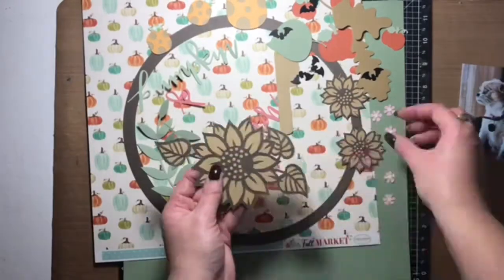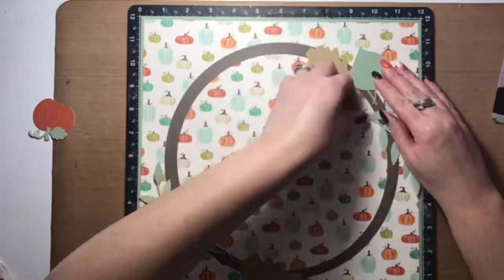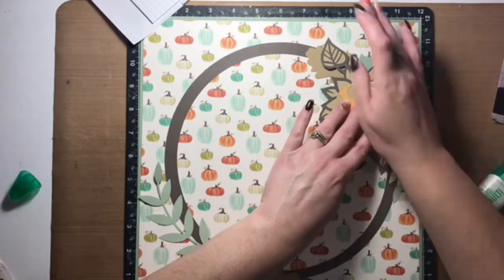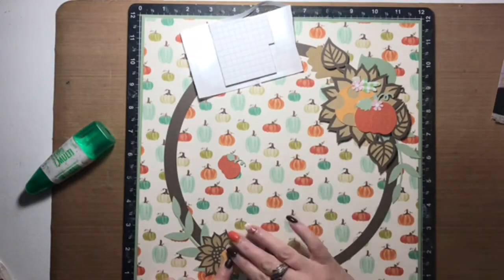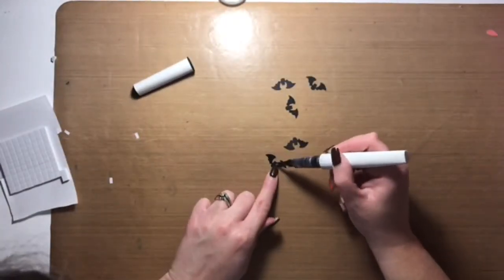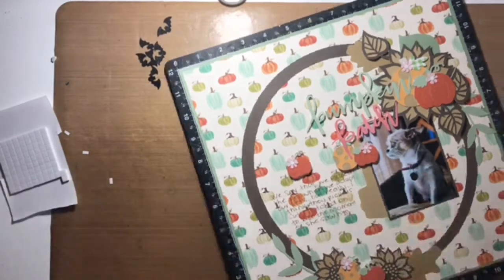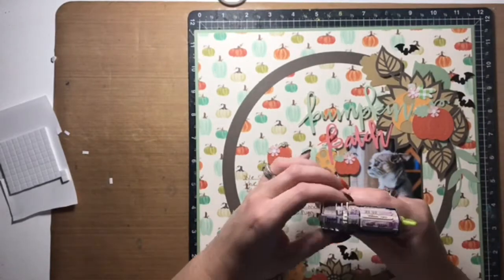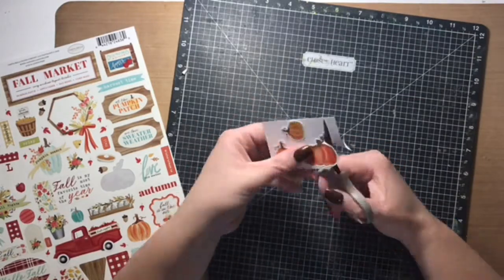Scrapbook Layout Process Using Carta Bella Fall Market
Hi friends, this week the design team is focusing on harvest or Halloween projects. I was inspired by the mood board and the harvest prompt. I used Carta Bella Fall Market to create this layout about adopting Cutie Pie. This collection is no longer available from the Scrapbook Nerd shop, but there’s lots of other great Carta Bella products. Check the shop!